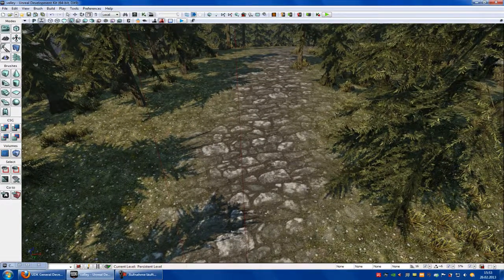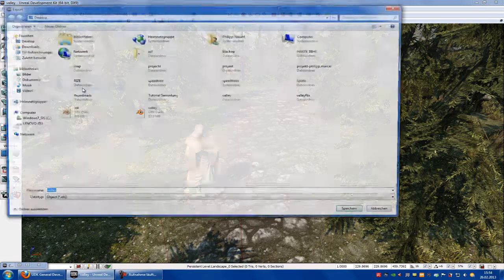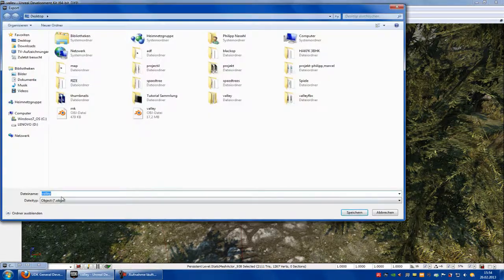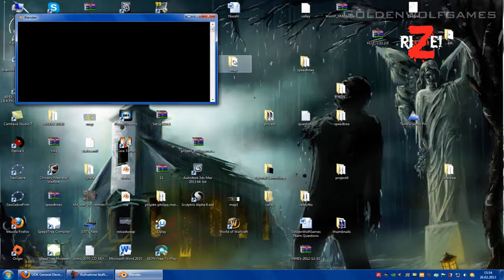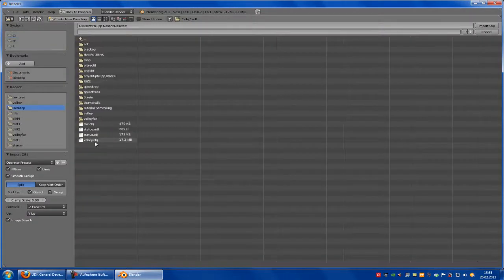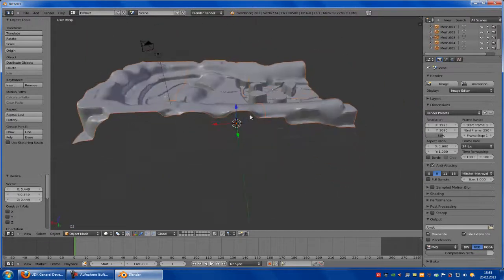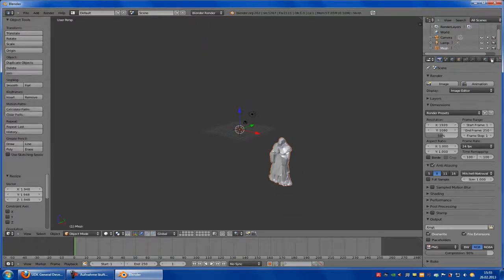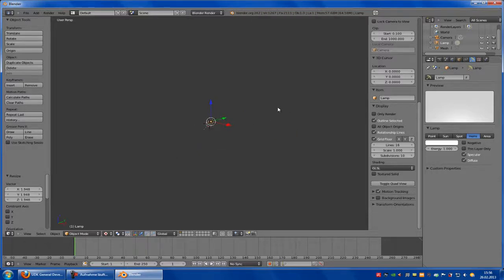UDK Tutorial: Convert stuff to .obj/.fbx (english)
How to export a mesh from UDK.